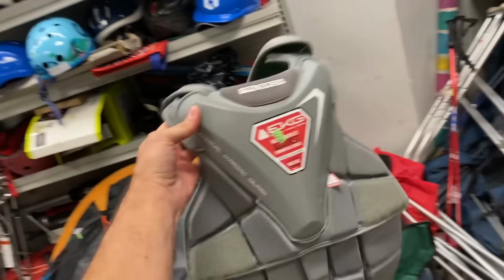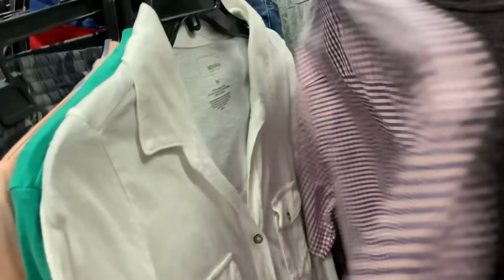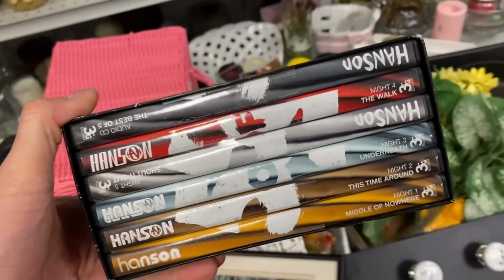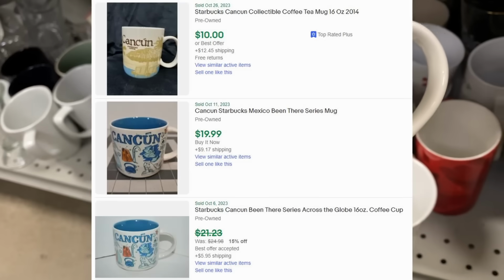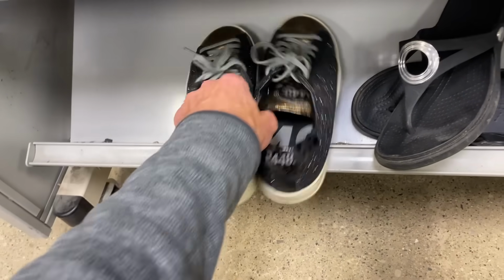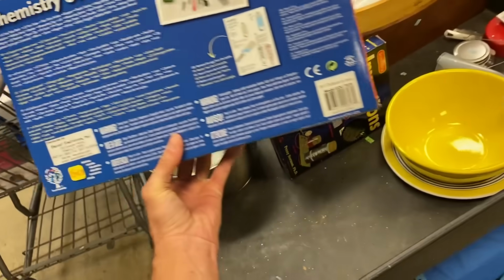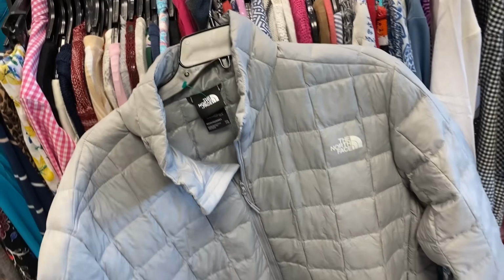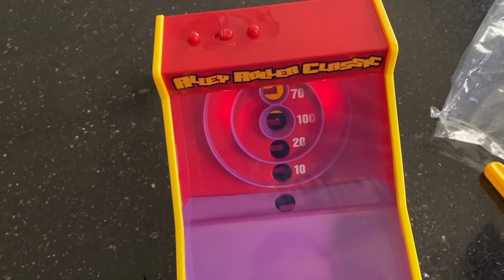BIG BUCKS For That Little Box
Now that you've seen it - go grab one! They are small but packed with value.